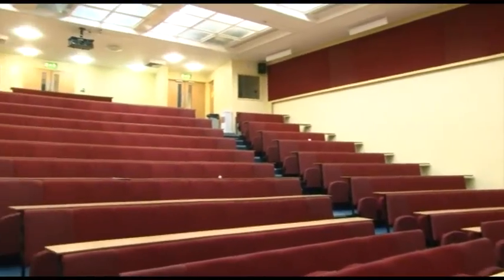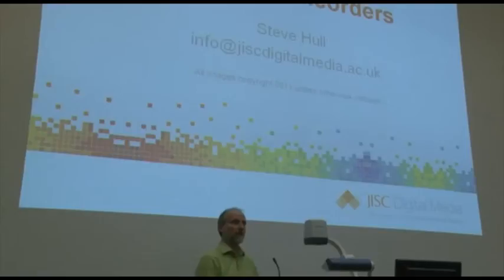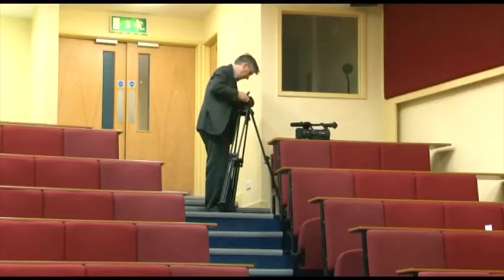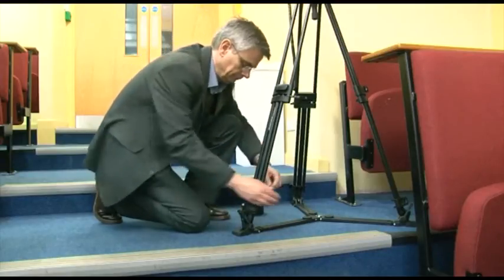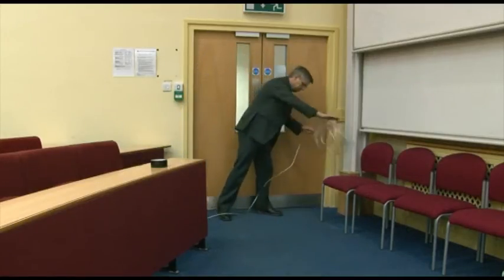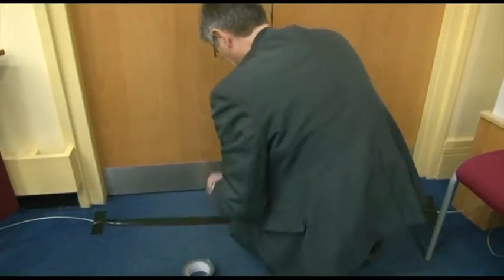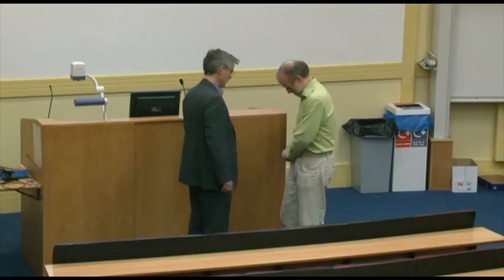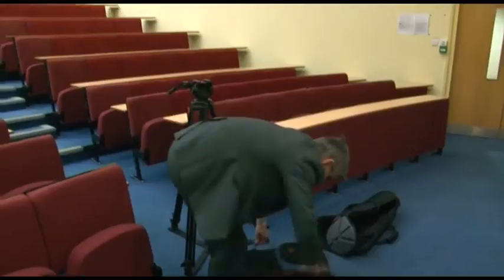Video Production - lecture capture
Steve.  Tim setting up for a lecture.